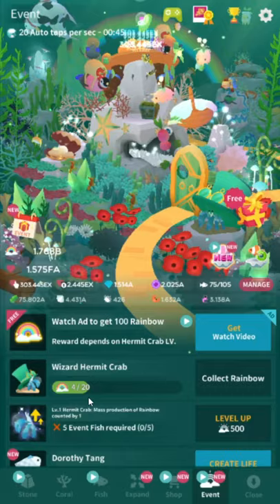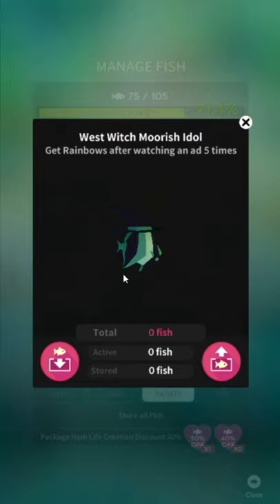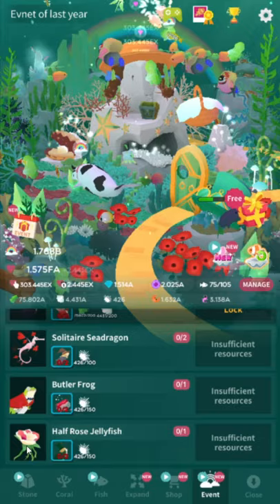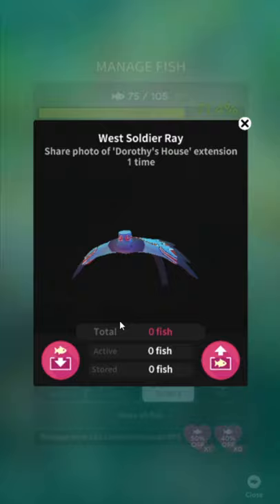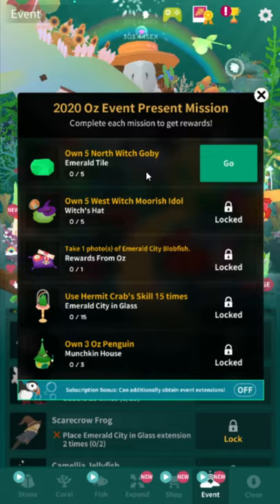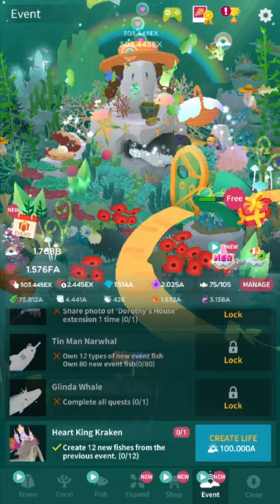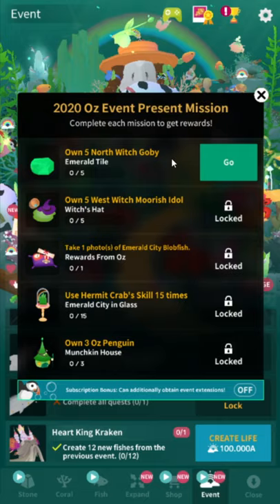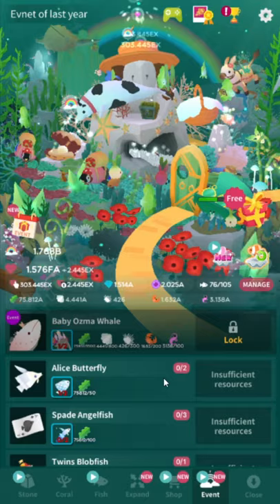Tap Tap Fish AbyssRium | Marvelous Abyss of Oz Event All Hidden Fish Guide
Gaming Livestreams and 3+ videos a week!
Become a YouTube Member for chat emotes!